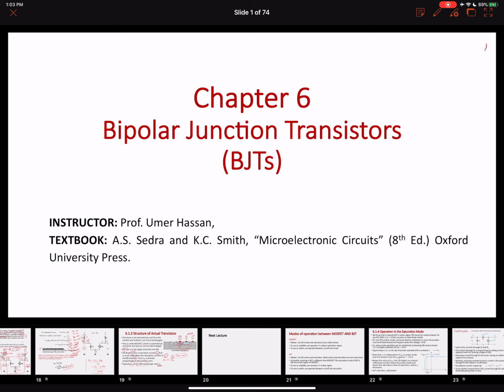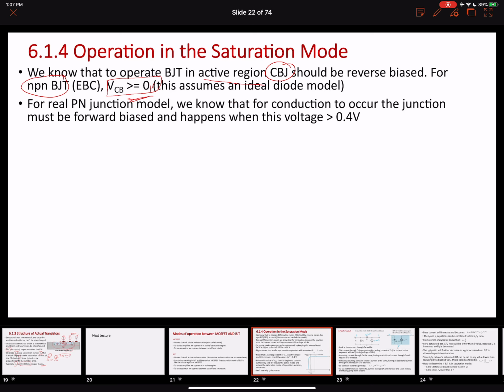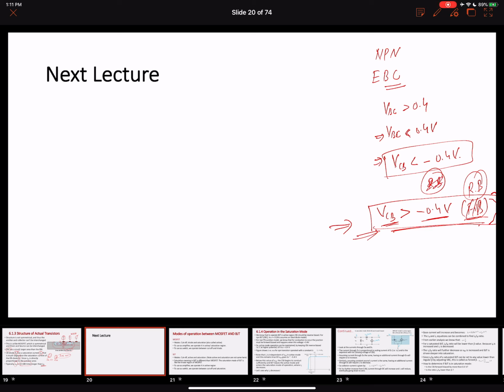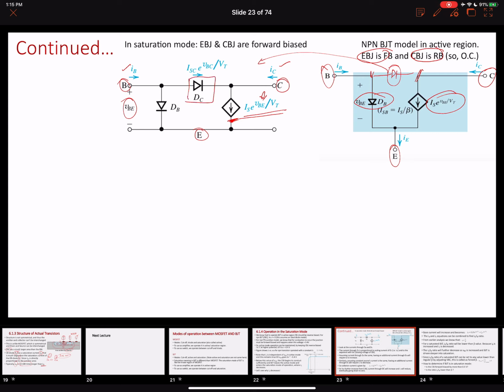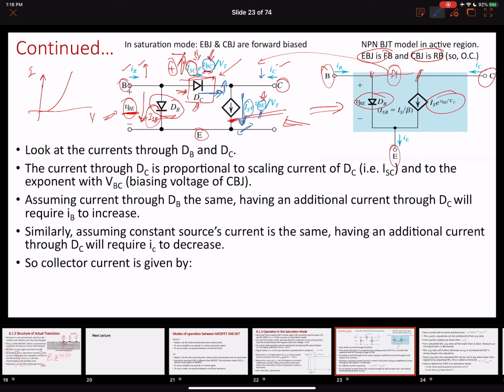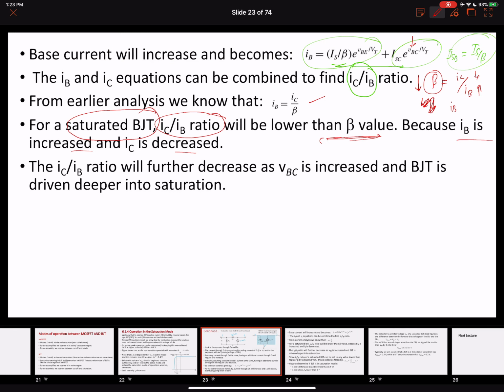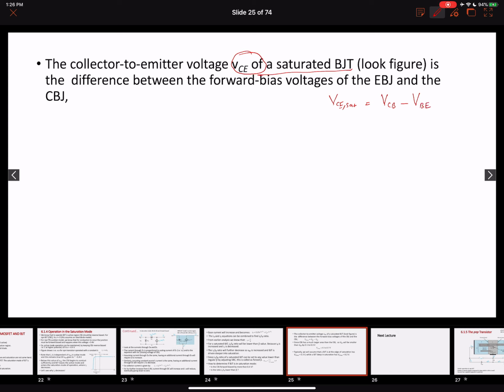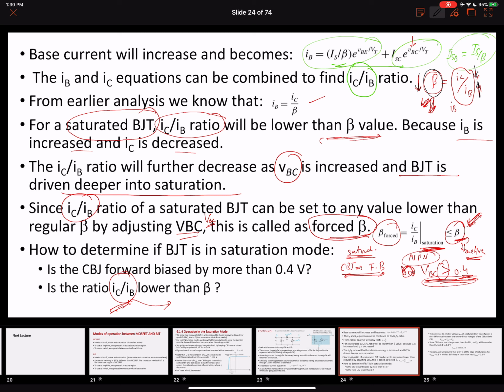Chapter_6: Lecture3- Modes of operation of BJT, Transition from active to saturation region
This lecture compares BJT cutoff, active, saturation, and reverse-active operating modes. It explains how device biasing moves the transistor from amplification behavior into saturation.